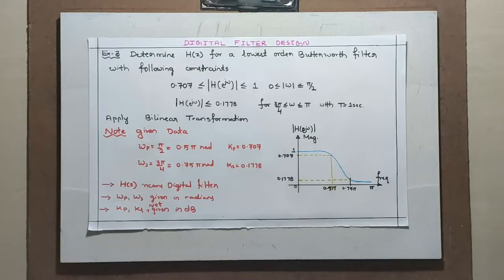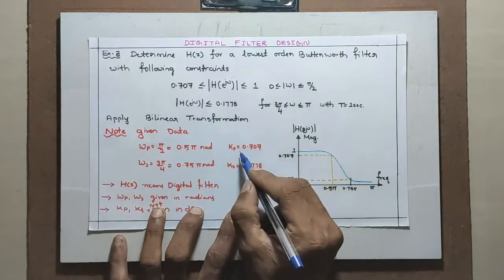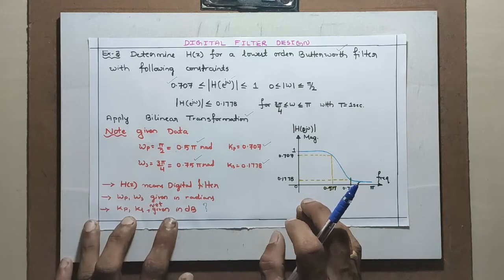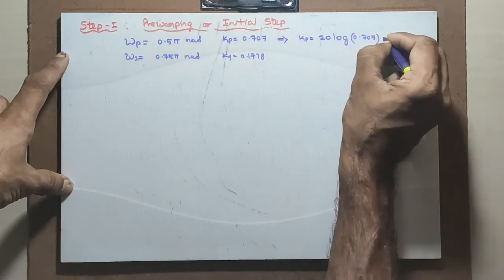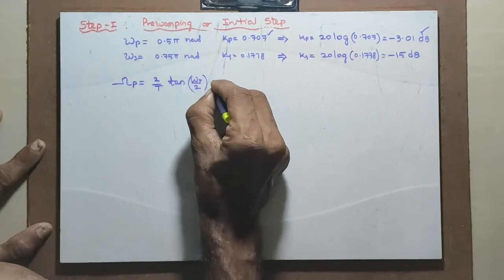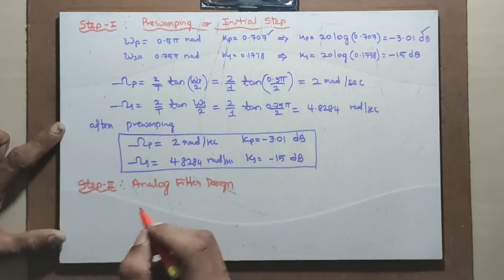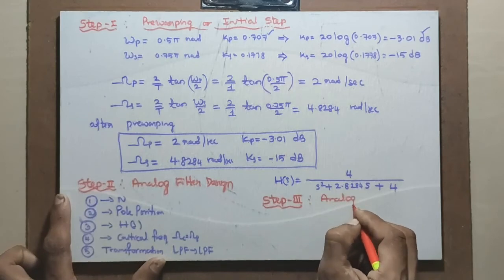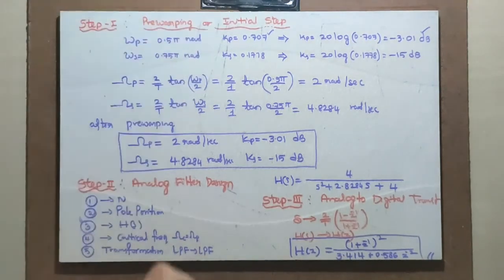Dsp-Module3-Class11-Digital filter Design Numerical example solved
The input data, gain Kp and Ks not given in dB